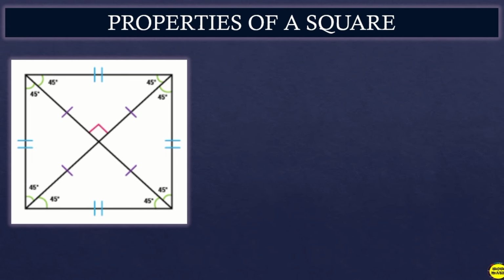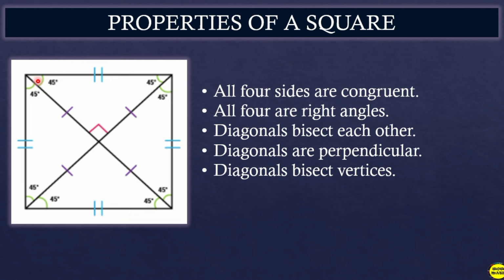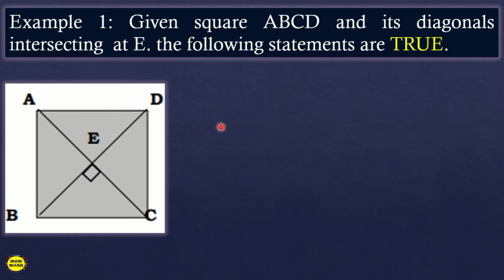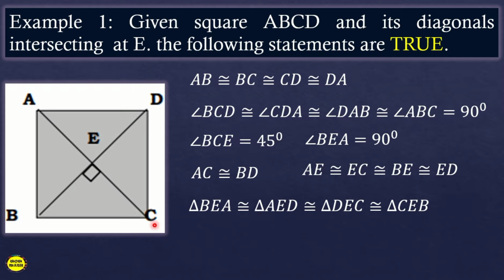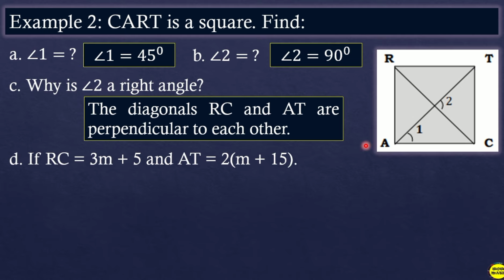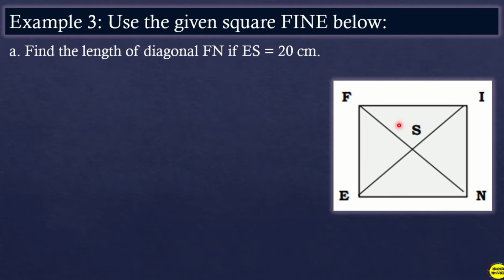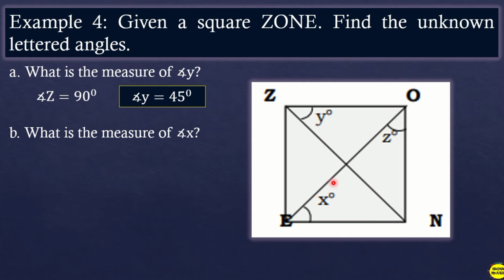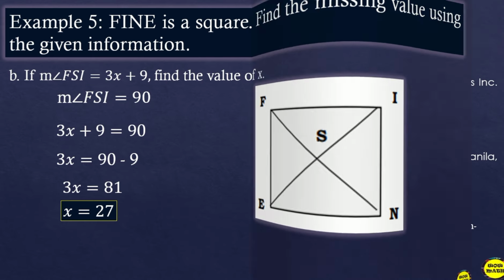THEOREMS ON SQUARE || GRADE 9 MATHEMATICS Q3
‼️THIRD QUARTER‼️
🔴 GRADE 9: THEOREMS ON SQUARE

🟣 GRADE 11
General Mathematics